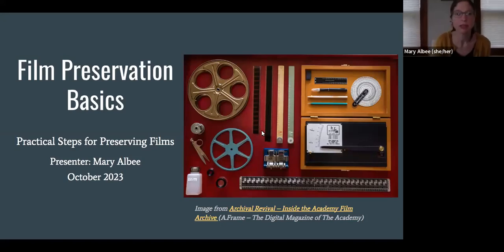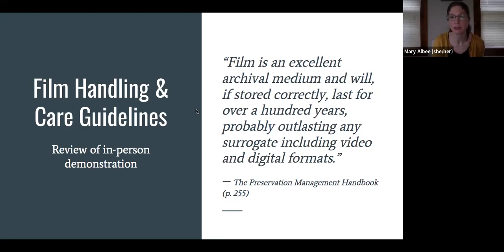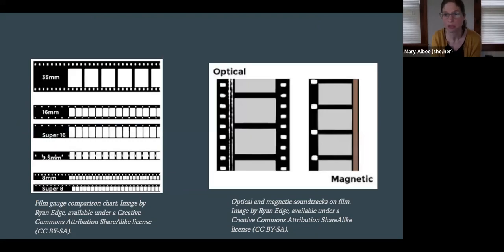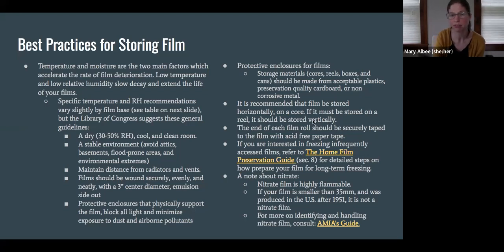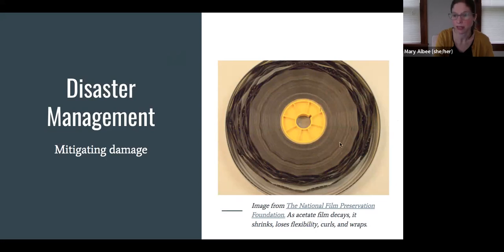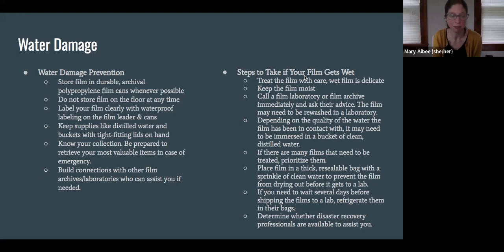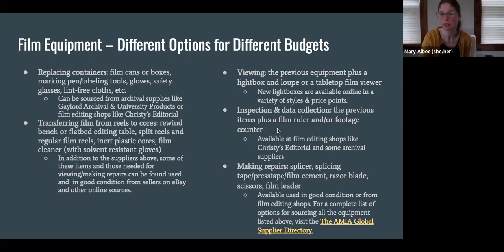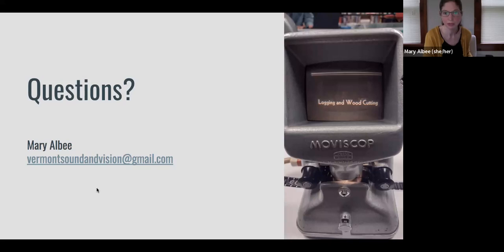Film Preservation Basics: Practical Steps for Preserving Films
In this October 2023 workshop, film archivist Mary Albee discusses film handling and inspection guidelines, storage recommendations, equipment and supplies, considerations for digital transfer projects, disaster management, and further resources for film care.